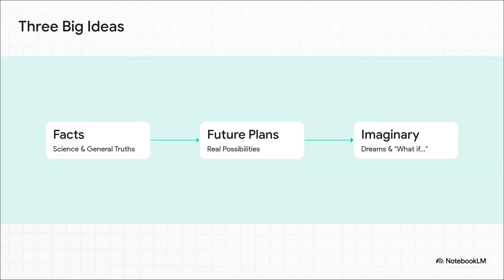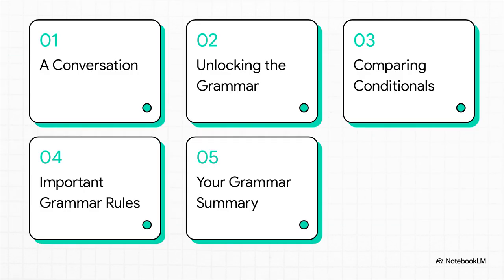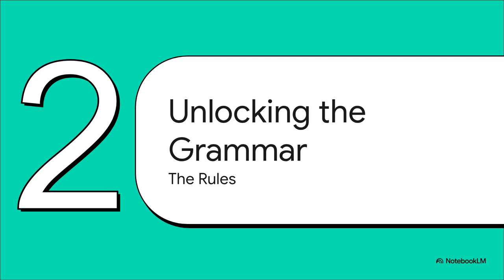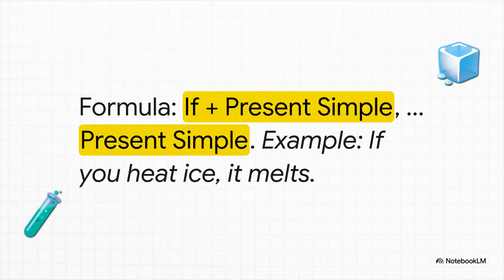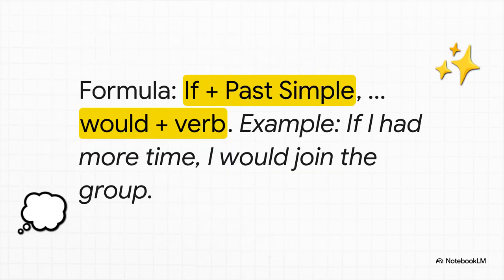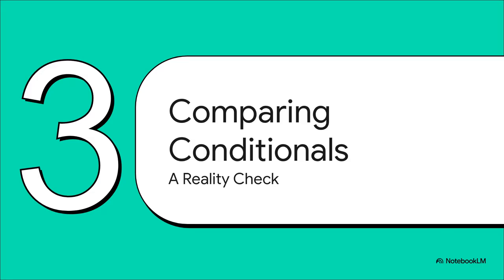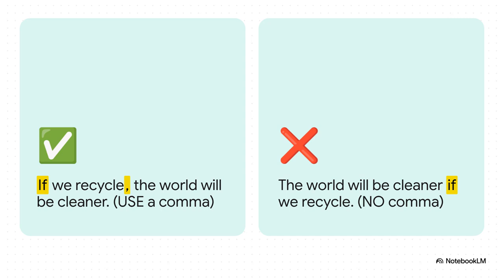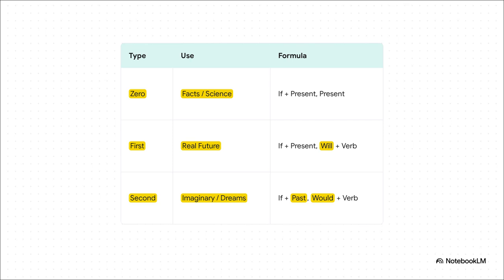B1: Unit 7 Conditionals Zero, First, Second